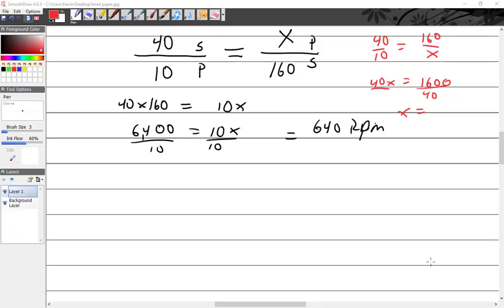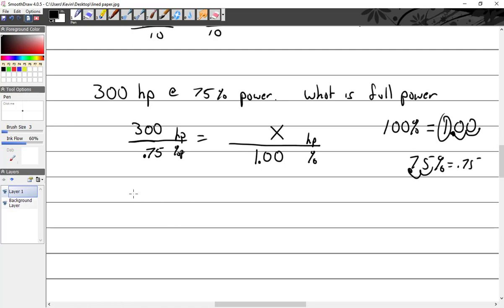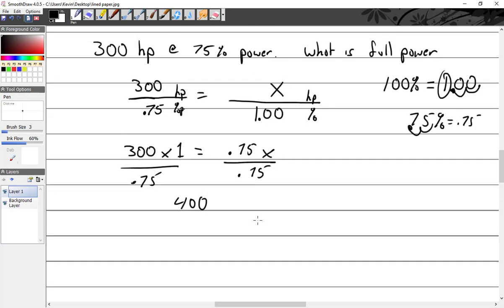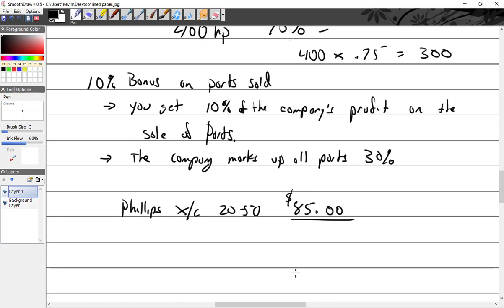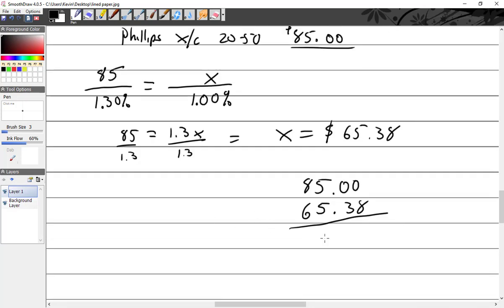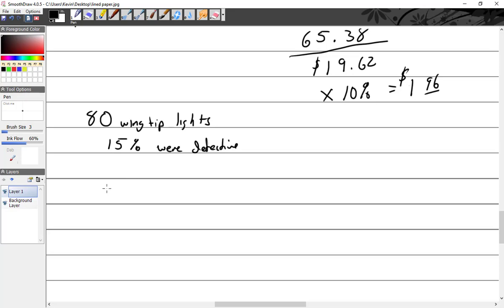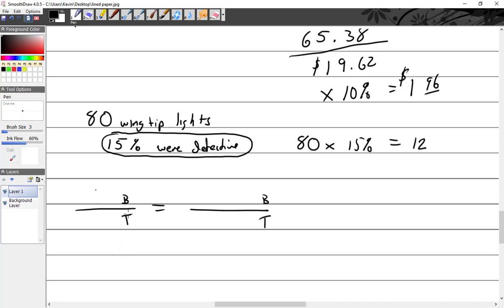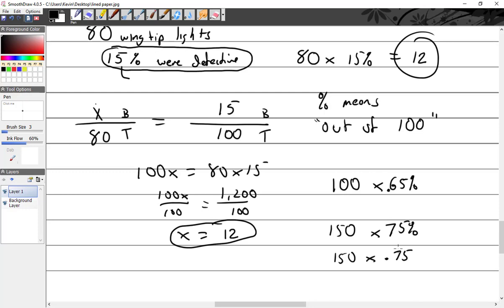8.27.19 Part 2